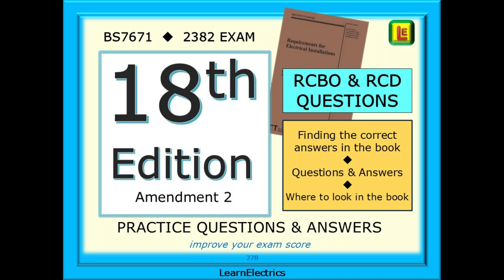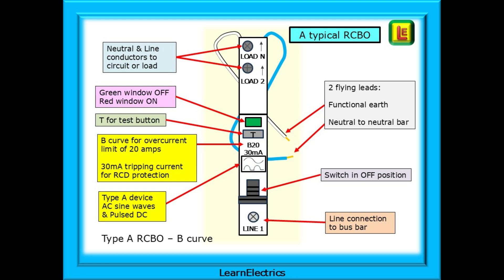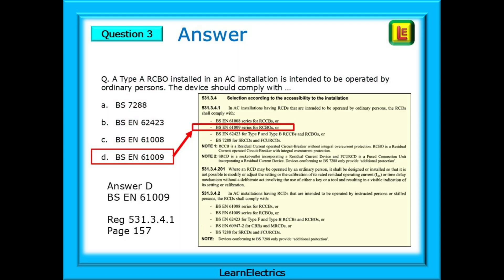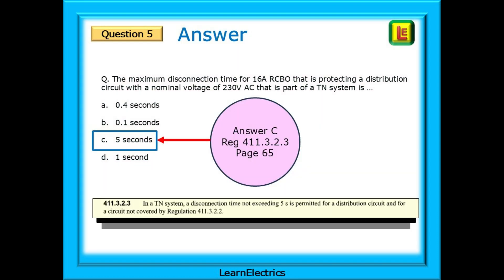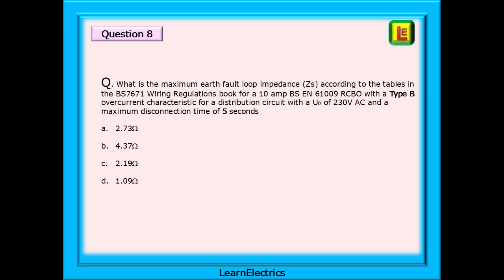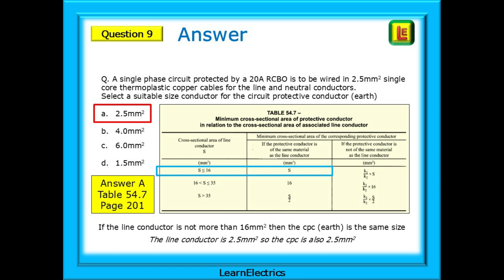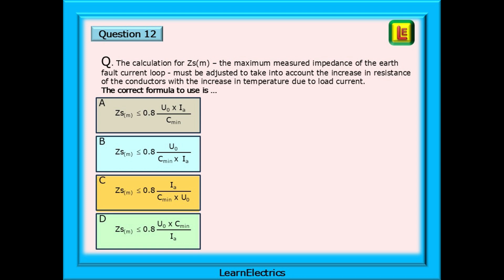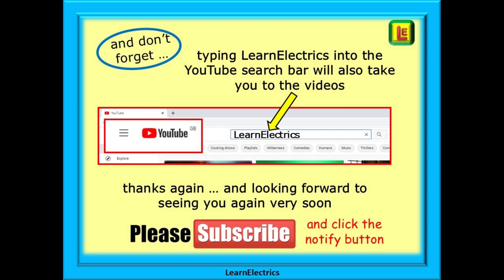18th EDITION EXAM PRACTICE – BS7671 – 2382 - QUESTIONS & ANSWERS ON RCBOs AND RCDs – IMPROVE SCORES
I read a post recently that asked the question … In the 2382 exam, Requirements for Electrical Installations, will we get any questions about RCBOs and what sort of questions can we expect?
And then … How do I find the answers?

So in this video I’ve put together 12 questions, related to RCBOs and RCDs,  that often come up in the BS7671 18th Edition exam along with the answers.

I will also give you tips and clues on how to find the answers yourself, using the index and clues that are always given in exam questions. If you can understand what the question is asking and what the question wording is telling you then you are halfway there to getting the correct answer.

Also I often get asked which books can be used in the exam.
All the questions in the exam will be based on the brown book – the 18th Edition Amendment 2 book.
The older blue book should not be used, some new regulations will have been added to the brown book that do not appear in the blue book. And some regulations will have been deleted.
So the brown book is the only one to use in the current 18th Edition exam and in this video.

This is video number 278 and to view all of our videos type in   LearnElectrics   into the YouTube search bar.

Visit the Learn Electrics YouTube channel where we have many more videos on a wide range of electrical topics.